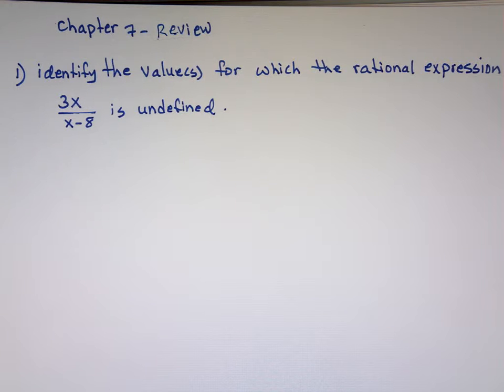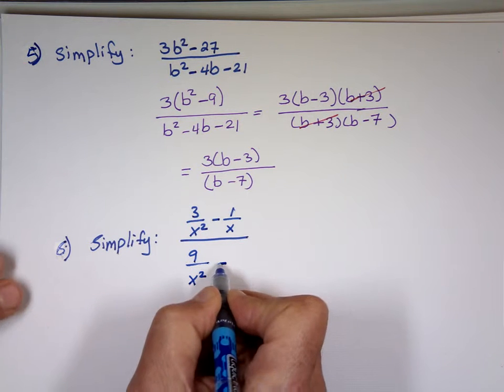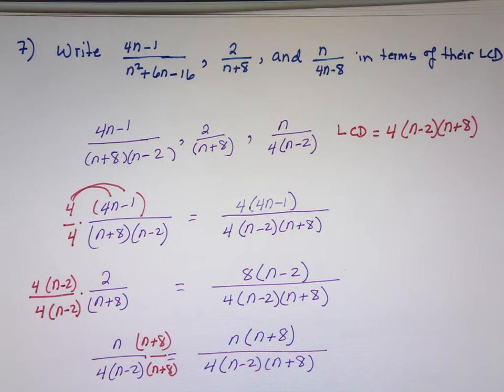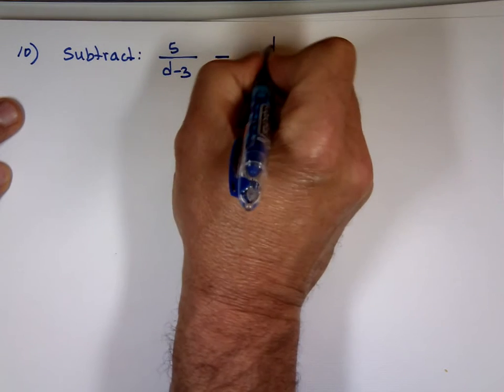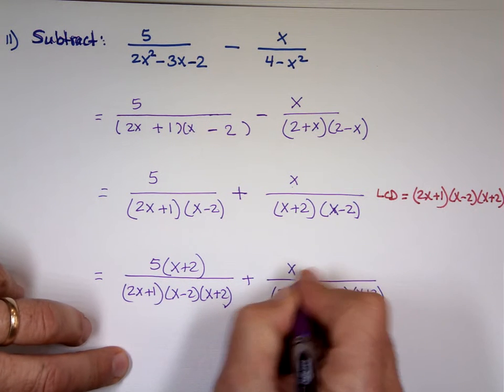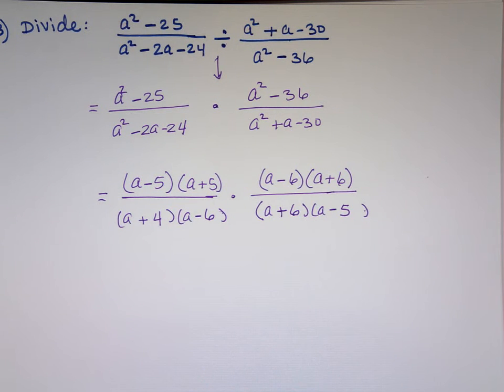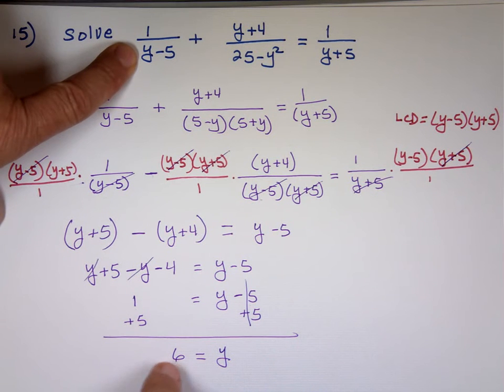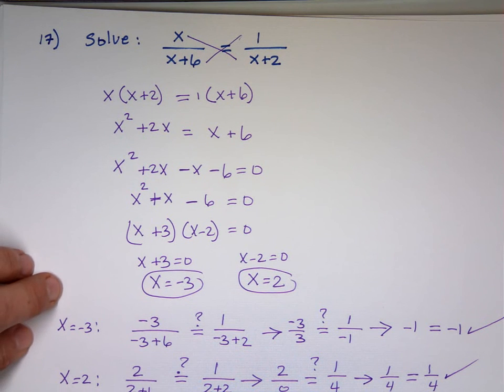Chapter 7 - Review